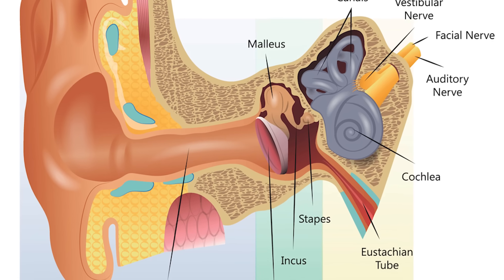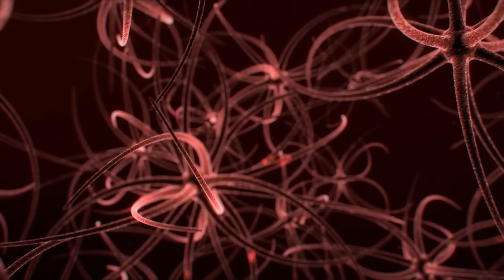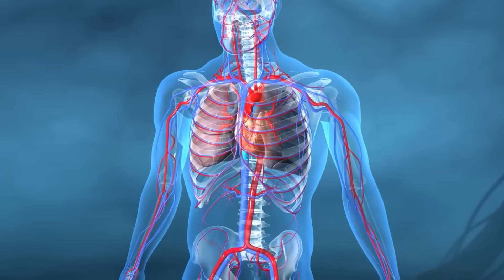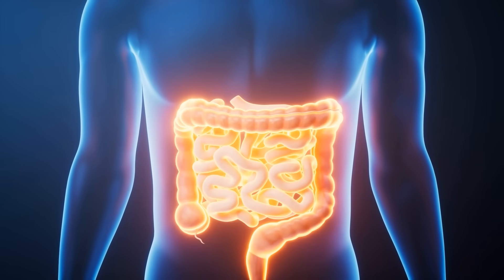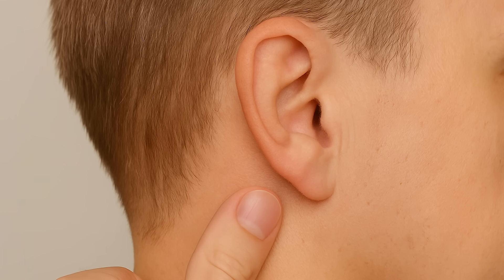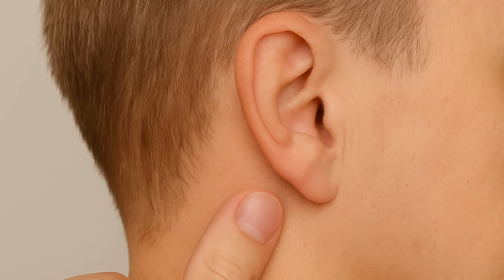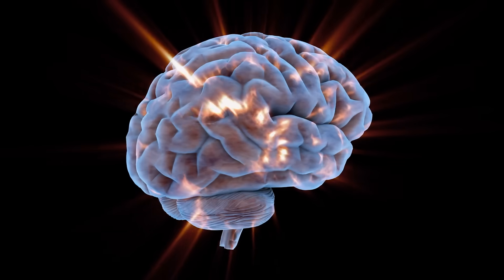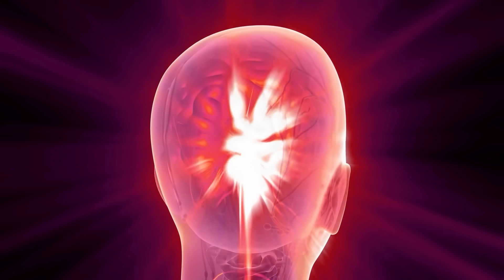Do This to Your Ear Before Bed, and You’ll Sleep Like a Baby | Dr. Mandell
These three simple ear techniques may help you instantly reset your nervous system by stimulating the vagus nerve, one of the most powerful switches in your entire body. By gently massaging just inside the ear canal with small circular motions, pulling and rubbing the ear lobes downward, and pressing the tender point just behind and slightly above the mastoid process, you can send signals through sensory branches of the vagus nerve that calm the sympathetic “fight-or-flight” response and enhance parasympathetic activity. Research shows that vagus nerve stimulation can lower heart rate, reduce stress hormones, improve digestion, and promote relaxation. These easy, natural techniques provide a safe way to activate pathways normally targeted by medical devices, allowing you to experience a soothing reset in seconds.

PubMed Research References:

Frangos E, Komisaruk BR. Access to vagal projections via cutaneous stimulation of the external ear: fMRI evidence in humans. Brain Stimul. 2017;10(1):19-27. PMID: 27677523

Badran BW, Dowdle LT, Mithoefer OJ, LaBate NT, Coatsworth J, Brown JC, DeVries WH, Austelle CW, McTeague LM, George MS. Neurophysiologic and neurocognitive effects of transcutaneous auricular vagus nerve stimulation in healthy humans. Neuromodulation. 2018;21(3):283-291. PMID: 28846175

Yakunina N, Kim SS, Nam EC. Optimization of transcutaneous vagus nerve stimulation using functional MRI. Neuromodulation. 2017;20(3):290-300. PMID: 27105057